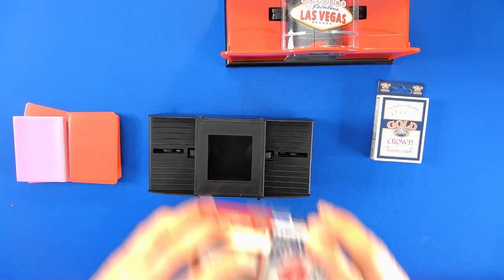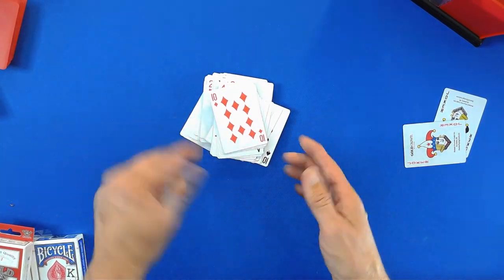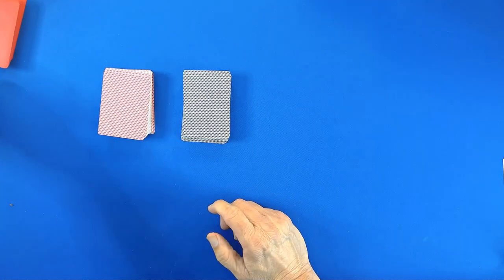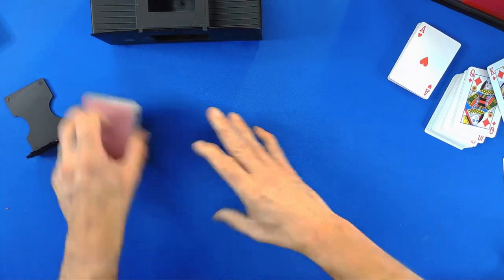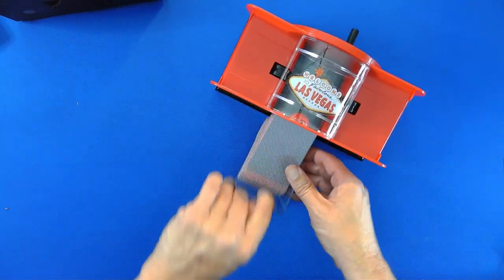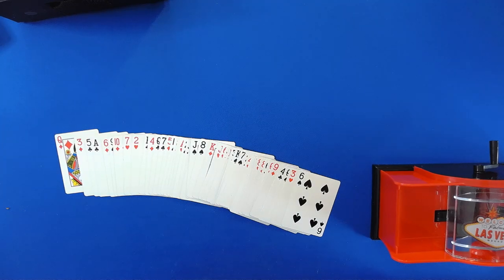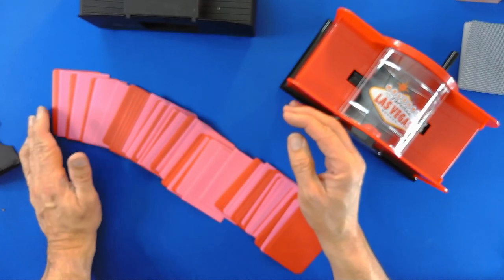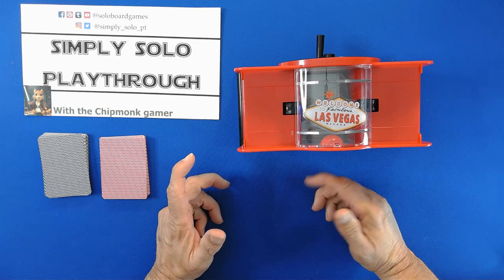Can it shuffle good enough? Card Shuffling Machine for board game' best ways to shuffle cards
What is the best way to shuffle cards for your game? I take a look at card shuffling methods.  The results may surprise you. And then a look at card shuffling machines.

I look at card shuffling the things that are expensive and easily available. I wish I had the one my grandmother used to have. I think that would tear up cards.

From amazon